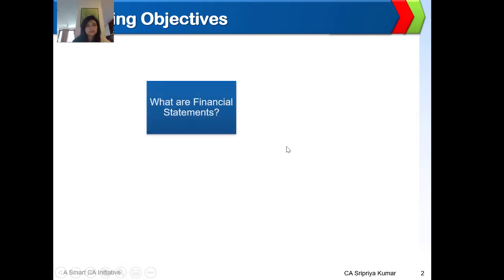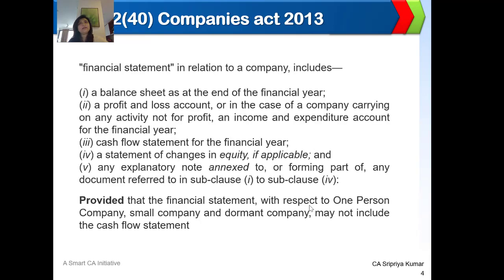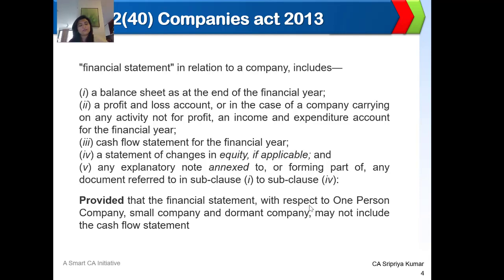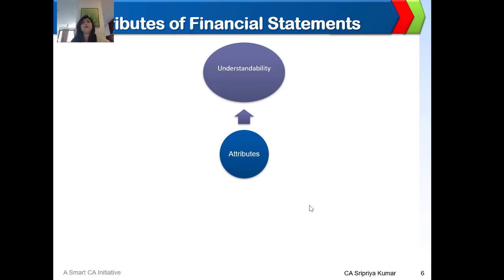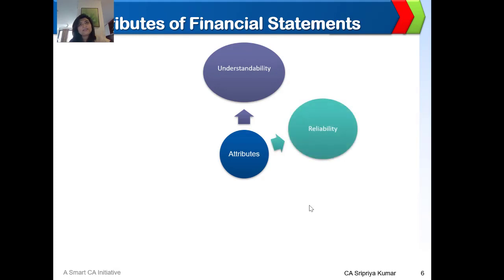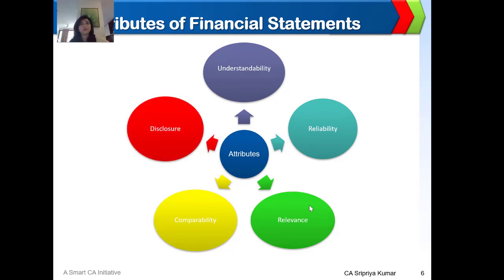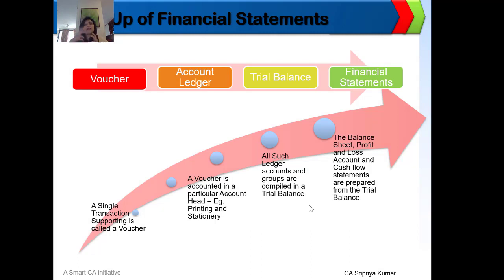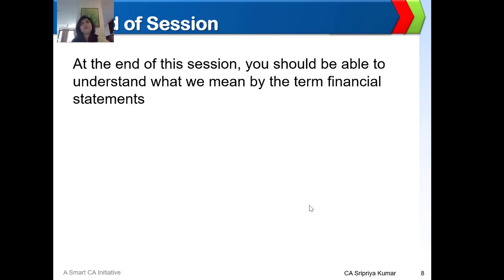001 Financial Statements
First Module of The Smart CA Articles Training Academy